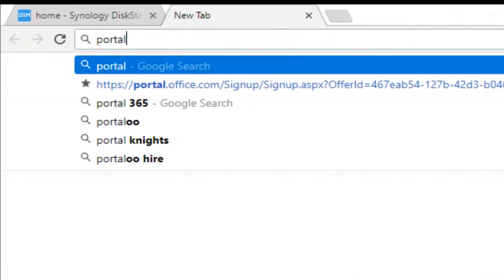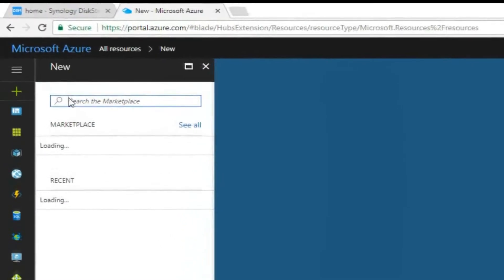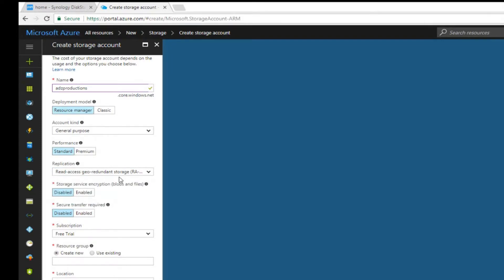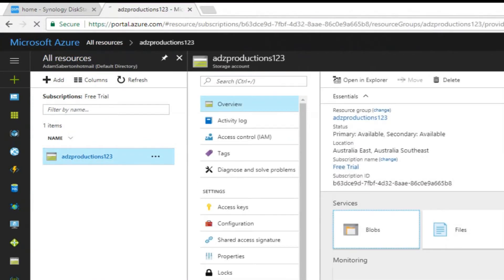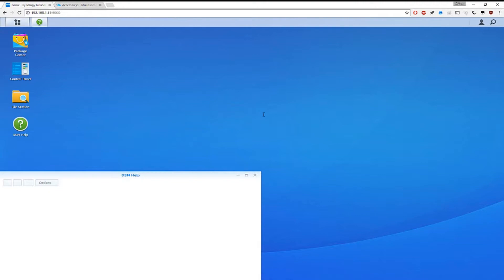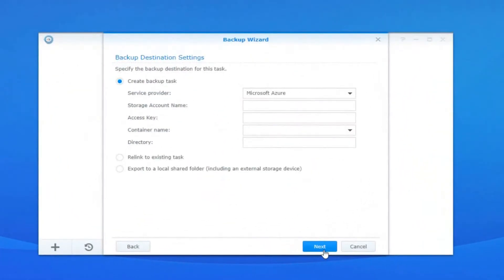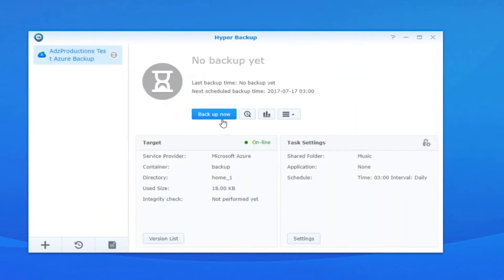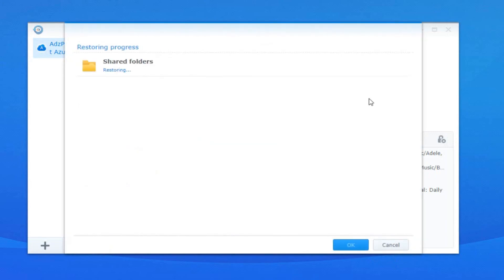NAS to Azure Backup Tutorial Guide Simple How to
In this video I will show you how to use access keys and Microsoft Azure to backup to the cloud.

In this example I will be using a  Synology NAS with the Hyper Backup app.